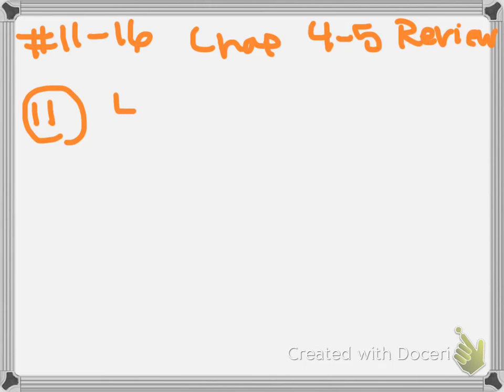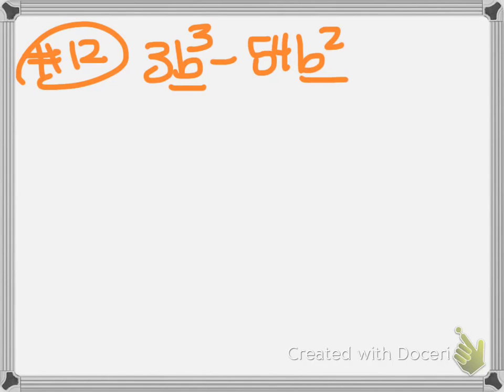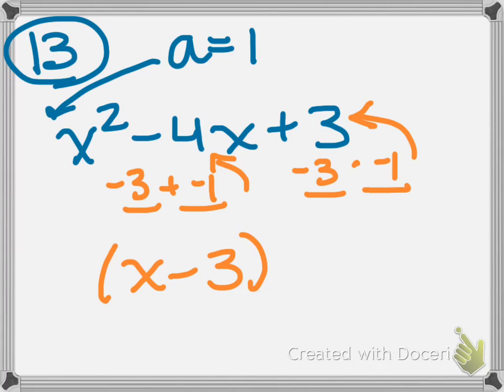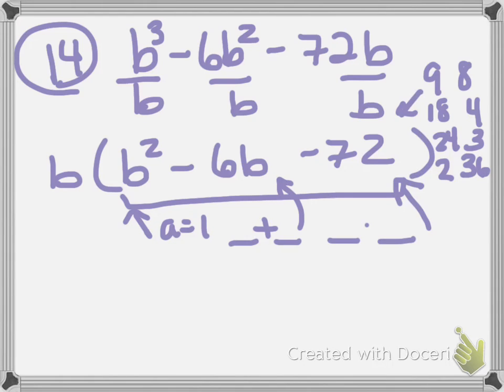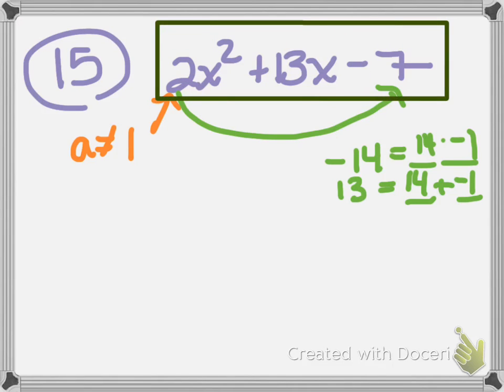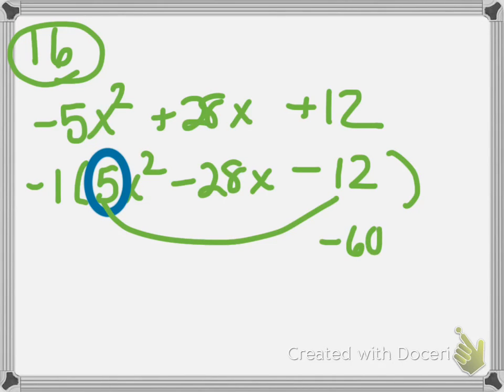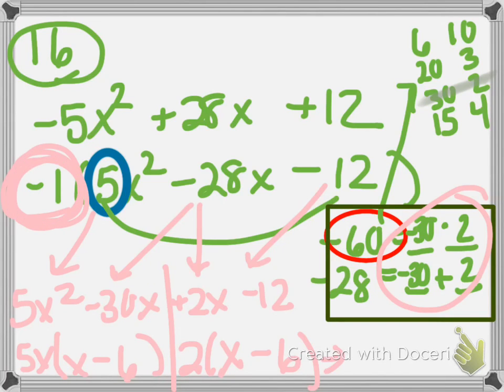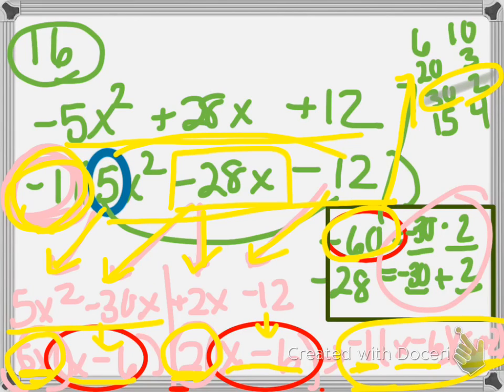page 1 11-25 chap 4-5